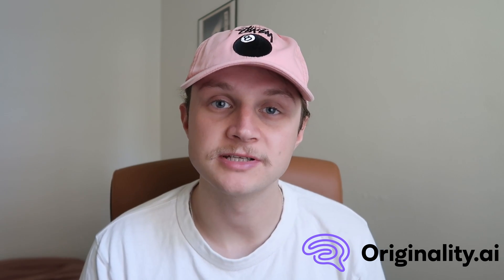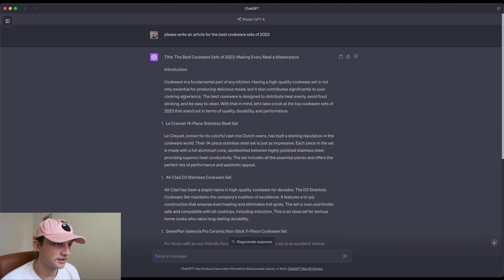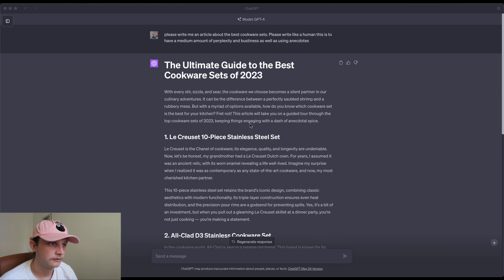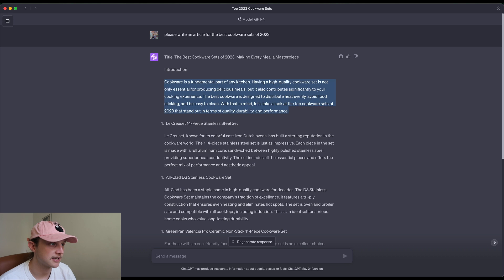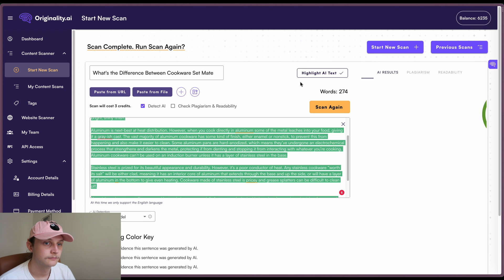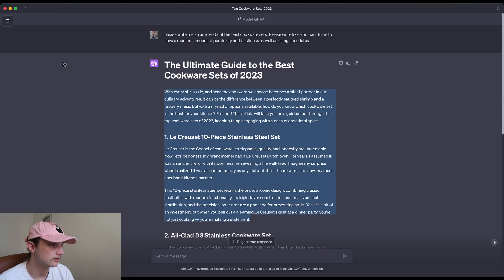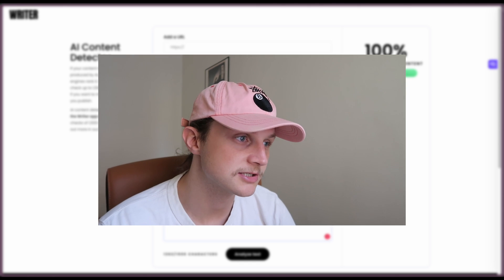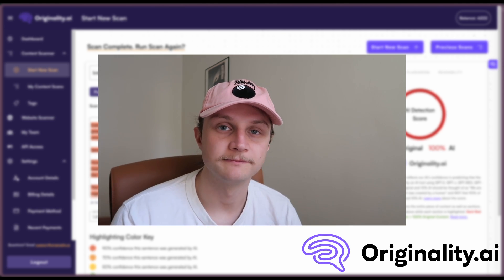Writer.com | Tool review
Reviewing Writer.com a popular free AI content detector

Timings:

00:00 Intro
00:22 Control test
00:56 GPT-4 Basic prompt
02:00 GPT-4 Advanced prompt
02:45 Paraphrased content test
03:20 GPT-3.5 test
04:00 Originality.ai testing
06:00 Outro